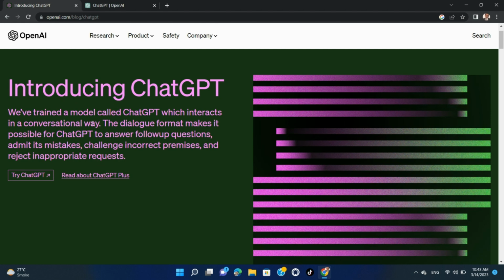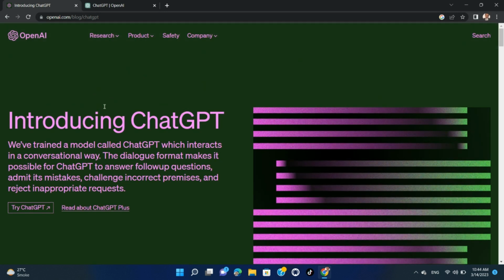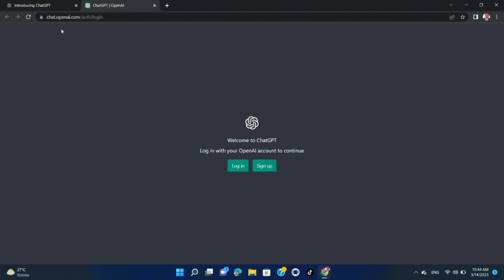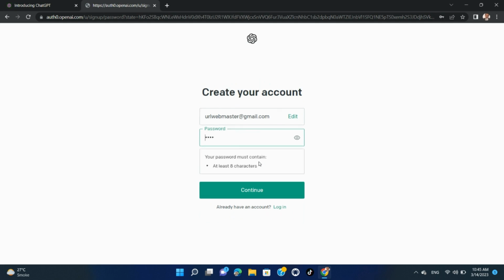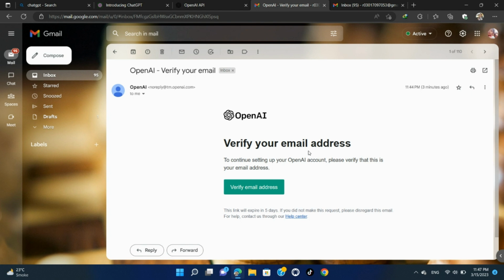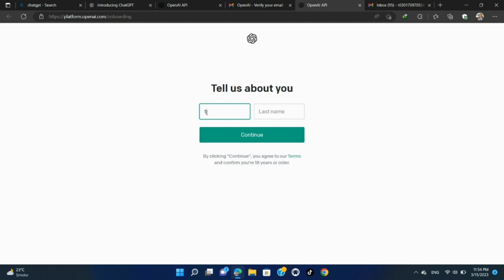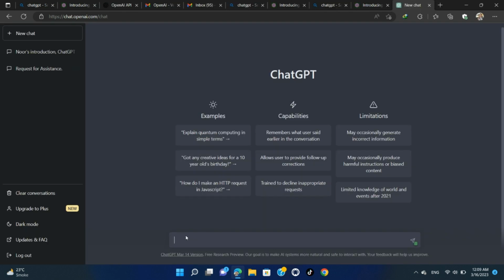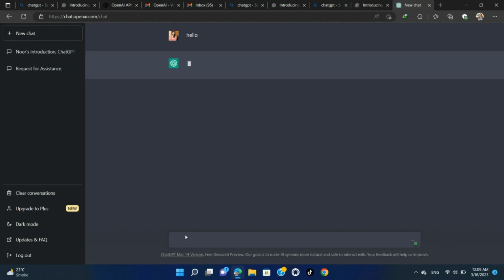ChatGPT is a language model developed by OpenAI that can generate human like responses to text input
Learn how to utilize ChatGPT, a powerful language model developed by OpenAI, in the OpenAI Playground. Follow this step-by-step tutorial from IT Master channel to get started. Sign up for an OpenAI account, log in to the OpenAI Playground, and choose the "Chat with GPT-3" option. Discover how ChatGPT can generate human-like responses to your text inputs. Remember to use ChatGPT responsibly and review its output before sharing. Additionally, find out how to enable closed captions and auto-translate in different languages.

ChatGPT is a language model developed by OpenAI that can generate human-like responses to text inputs. It is essentially a pre-trained version of GPT that has been fine-tuned specifically for conversational purposes.
To use ChatGPT, you can interact with it through a chat interface. There are several websites and applications that offer ChatGPT functionality, but one of the most popular options is the OpenAI Playground.
Here is a step-by-step tutorial for using ChatGPT in the OpenAI Playground:
you will need to sign up for an OpenAI account. Here's how: @playlist,